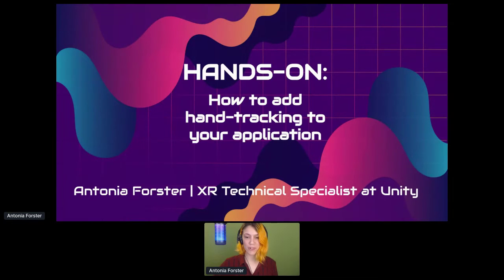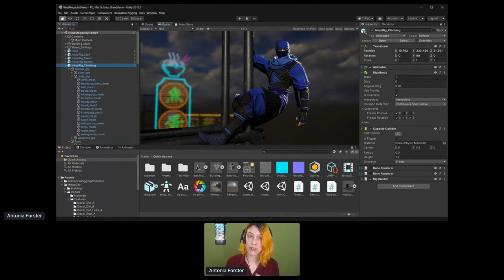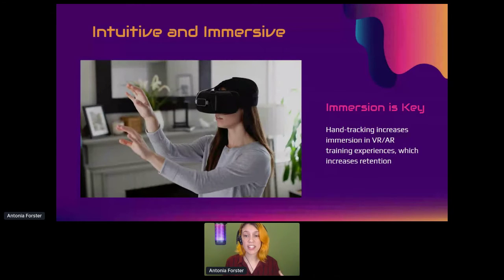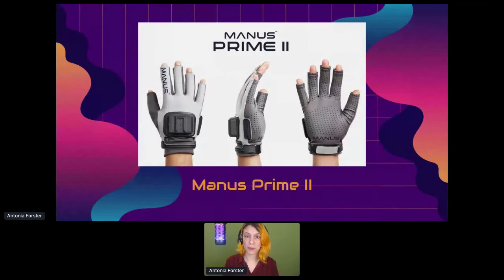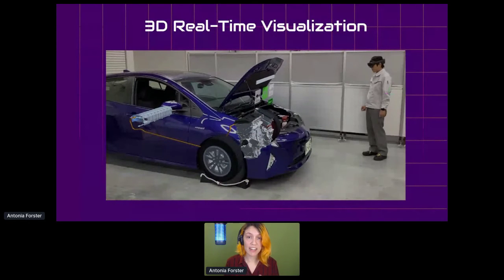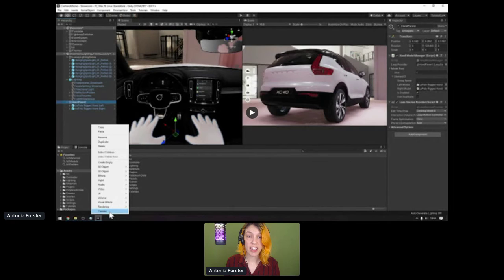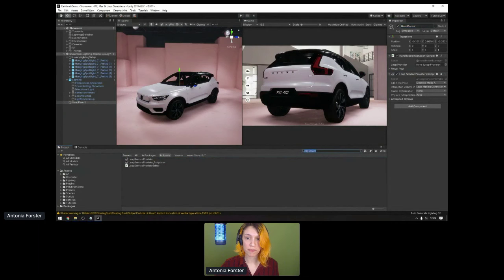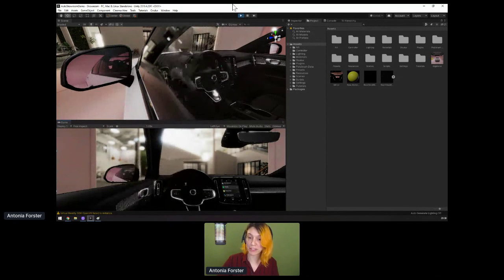Immersive Arts Lab 9 - Antonio Forster talks hand tracking and VR/AR via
Would you like to join our future artists community - you can do here!

Antonia is an XR Technical Specialist at Unity, with a decade of experience in public speaking, and several years of experience developing XR applications. She works across industry verticals, from automotive to architecture; creating demos, delivering talks, and using XR to push the boundaries of what's possible.

Organisation bio: Unity is the world’s leading platform for creating and operating interactive, real-time 3D (RT3D) content. We empower creators, across industries and around the world.
Talk Title: Hand-Tracking in XR with Unity

Summary: A high-level overview of the different XR hand-tracking solutions that Unity supports, as well as a demo of how to set up hand-tracking in your own Unity scene, game or application - no previous experience needed!

Antonia

Antonia Forster
XR Technical Specialist (Industry) at Unity Technologies | TEDx Speaker and Mentor